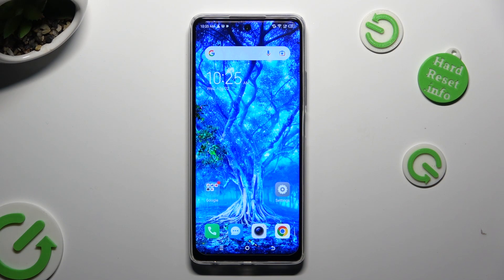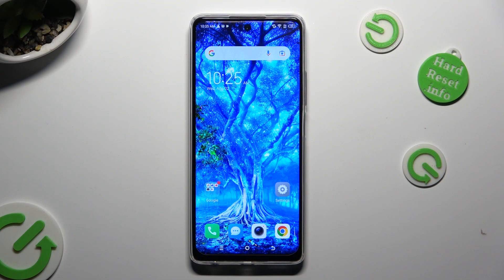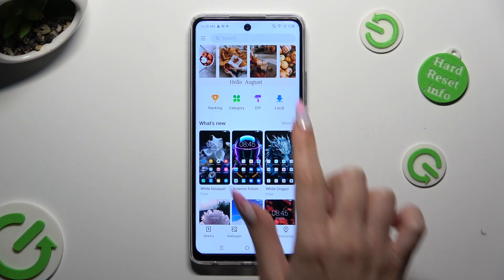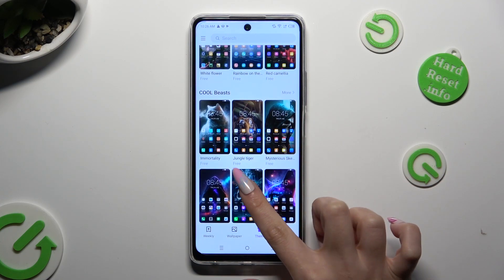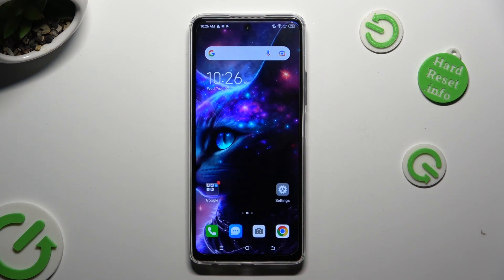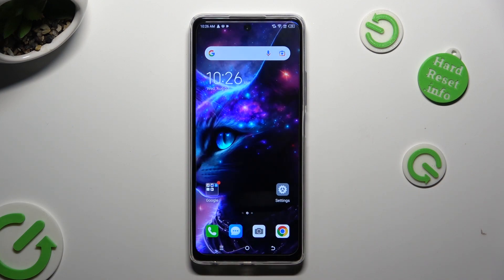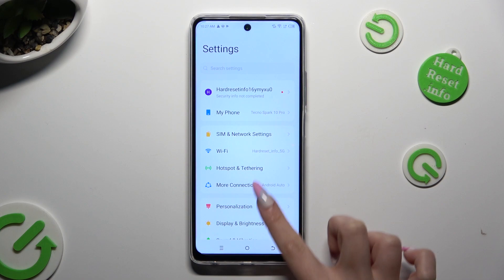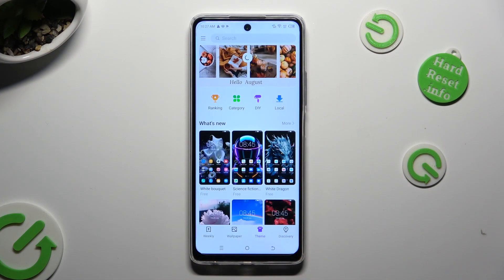How to Change Device Theme on TECNO Spark 10 Pro? - Apply New Theme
Learn how you can change the device theme on TECNO Spark 10 Pro. Now we want to show you the top 3 themes you can choose from. If you change the theme, you will be able to change the wallpaper on the lock screen, home screen, icon style, font at the same time.

How to change the device theme on TECNO Spark 10 Pro?
How to change theme on TECNO Spark 10 Pro?
How to set a new theme on TECNO Spark 10 Pro?
How to refresh device theme on TECNO Spark 10 Pro?